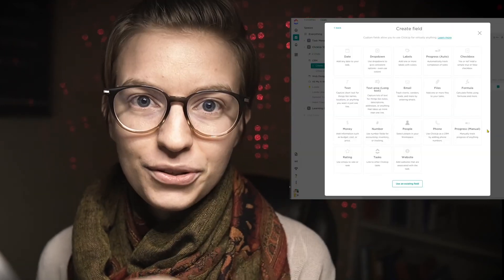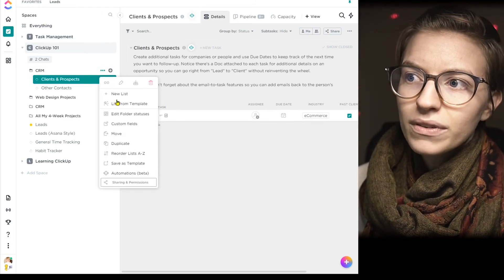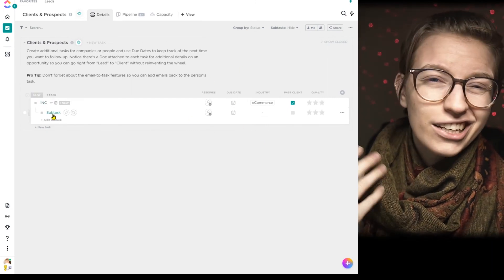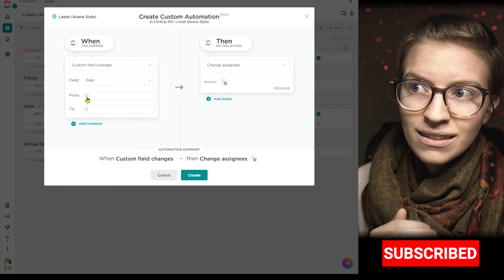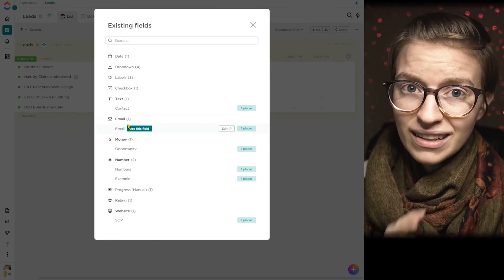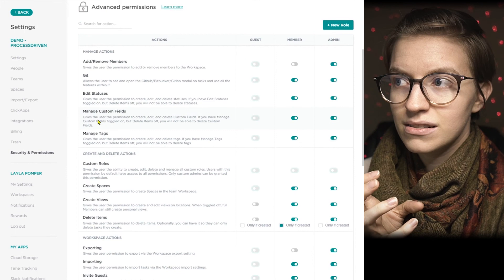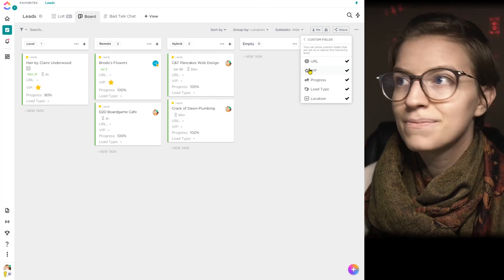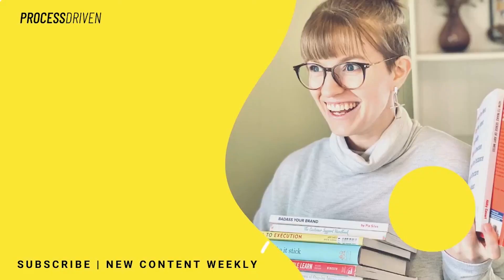What are Custom Fields? | ClickUp Tutorial for Beginners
In this video we're going to talk about Custom Fields in ClickUp -- aka the reason I originally made the jump from Asana!

Custom Fields are ways to store structured data within ClickUp. These fields are attached to Tasks in your Workspace and can be attached at the Space, Folder, or List level.

In this video (as part of our continued Feature Friday series!) I'll be going through WHAT are Custom Fields, WHY would people use Custom Fields, and PRO TIPS to avoid screwing up your ClickUp account while using Custom Fields.

We'll cover:
00:00 ClickUp Custom Fields
0:42 Hi! I'm Layla at ProcessDriven
1:19 What are ClickUp Custom Fields? (Beginner Explanation)
5:23 Why would you use Custom Fields in ClickUp?
7:14 Side Note - Clickup Automations
8:20 Warnings/Tips about ClickUp Custom Fields
8:39 Name your Custom Fields Carefully
9:22 Use Existing Custom Fields
10:08 Be careful when deleting your fields. Read the pop up!
11:28 Use Custom Fields for your Workflow "Stages"
11:59 Custom Field Permissions
12:24 Custom Field Order
12:55 Pin Custom Fields
13:27 Hidden Custom Fields vs. Visible Custom Fields